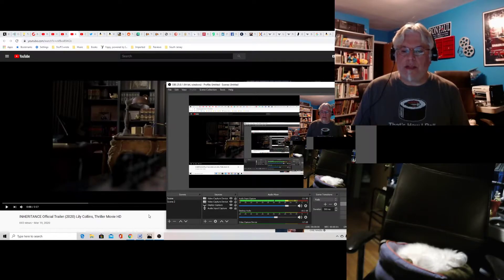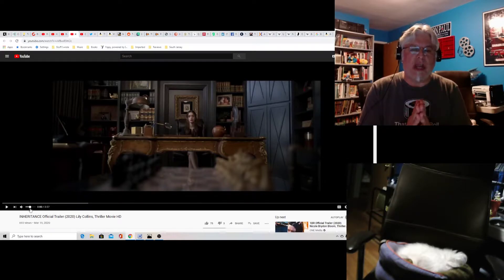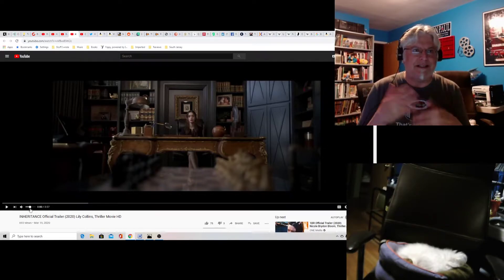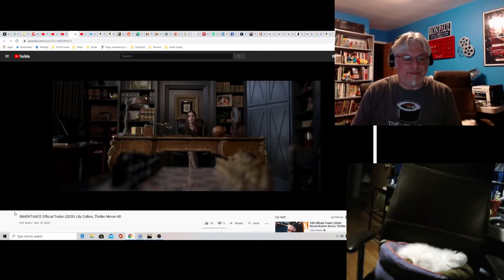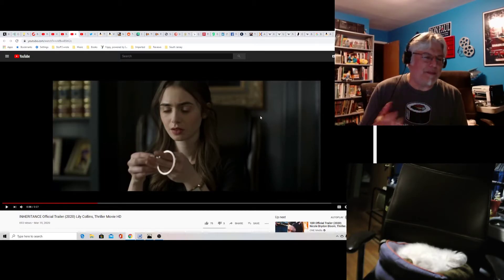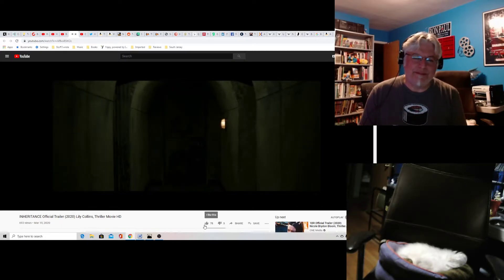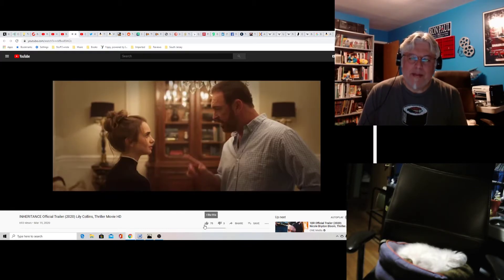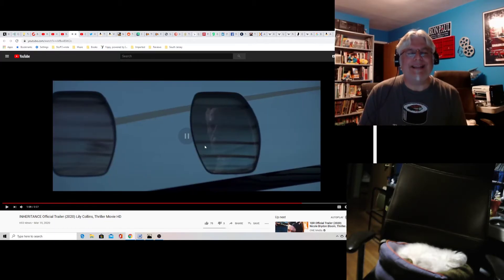A Screenwriter's Rant: Inheritance Trailer Reaction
This looks intense, but it has two comedic actors in the mix. Is this a case of bad casting or is it genius?